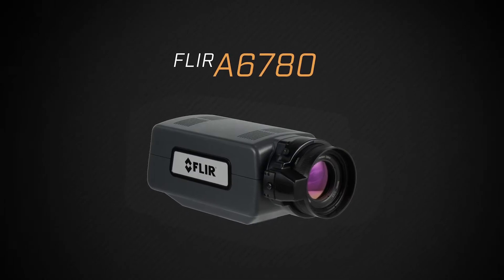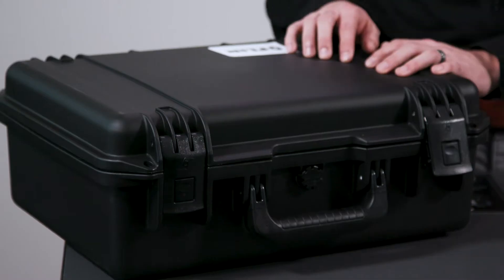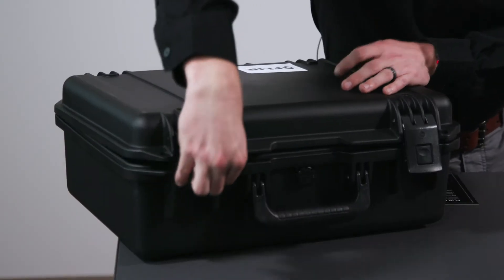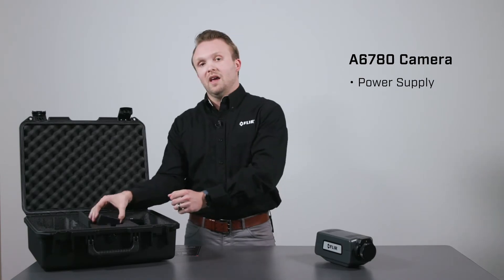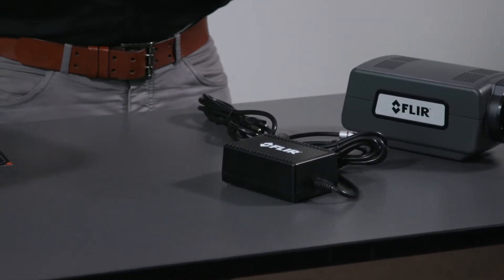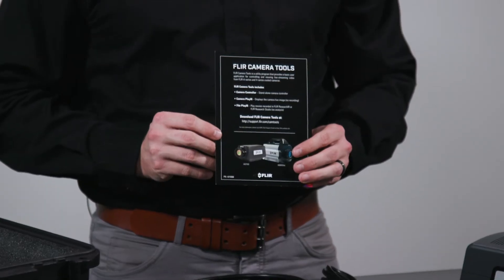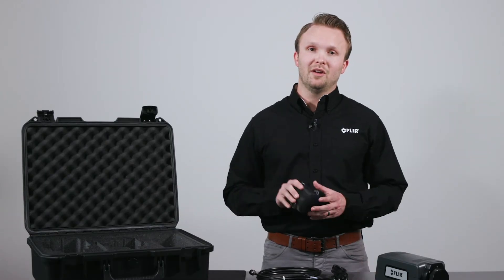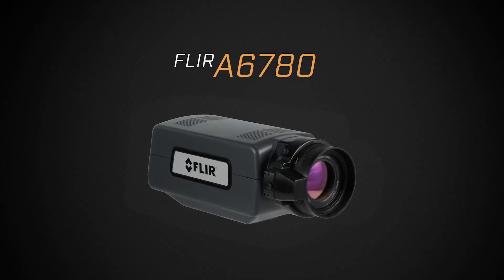Unboxing the FLIR A6780 Research & Science Infrared Cameras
The FLIR A6780 midwave (MWIR) and longwave (LWIR) science infrared cameras are the next generation of compact, cooled thermal cameras from FLIR. In this video, we check out what is inside the box.